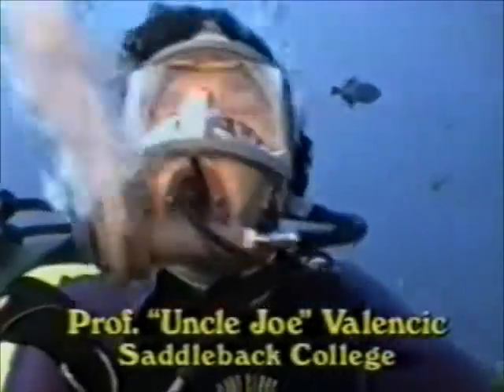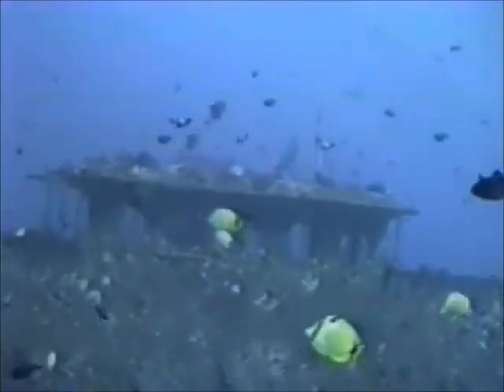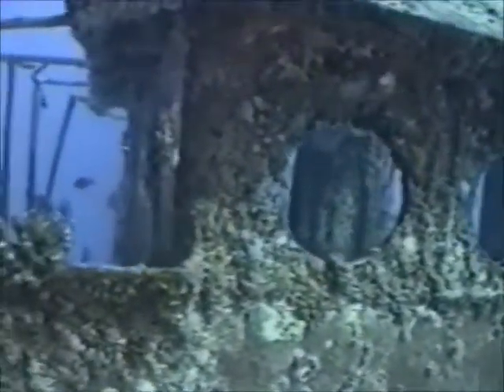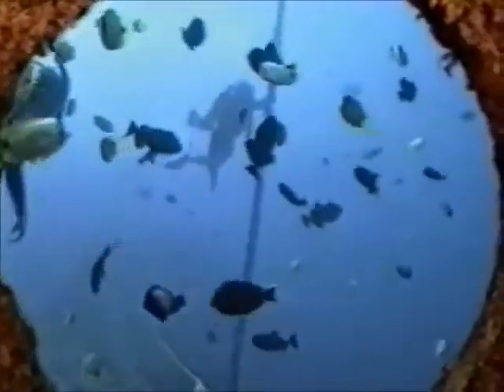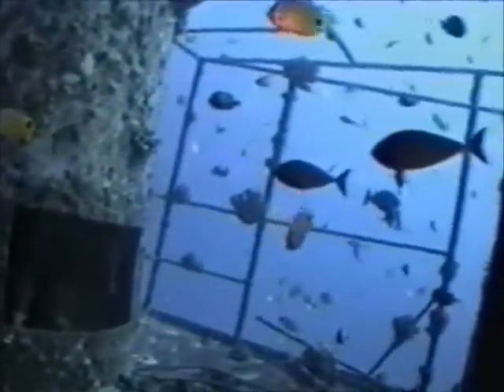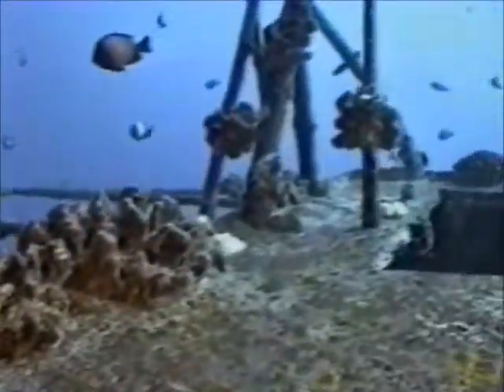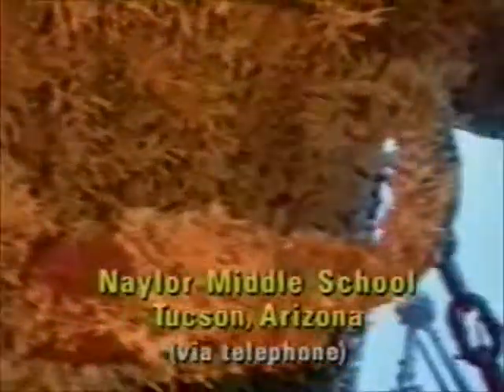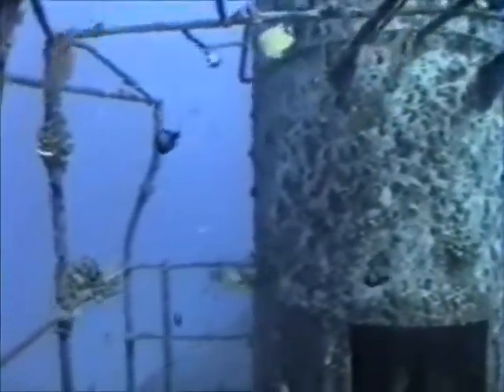ReefQuest Underwater Adventure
Professor "Uncle Joe" Valencic, uses a specially designed underwater audio/video diving system and Microwave transmission system to give a live, interactive broadcast to 12,000 students across the US.  "Uncle Joe" in on a large ship in 60 feet of water has has been intentionally sunk as an artificial reef.  Join him underwater to explore this unique ship wreck reef as he answers questions while underwater from students across the US.